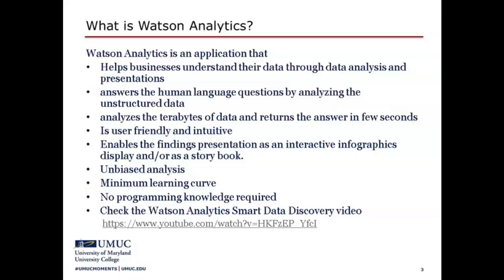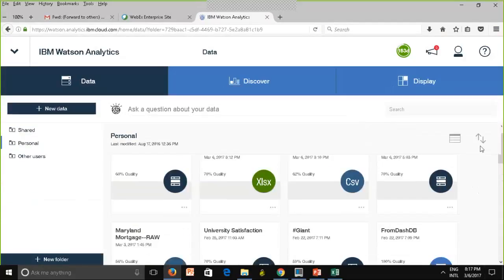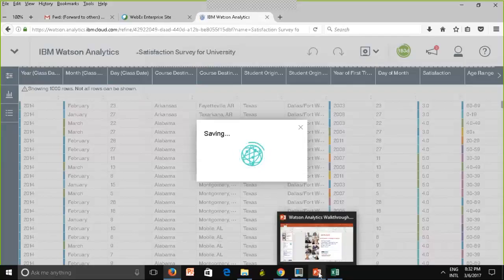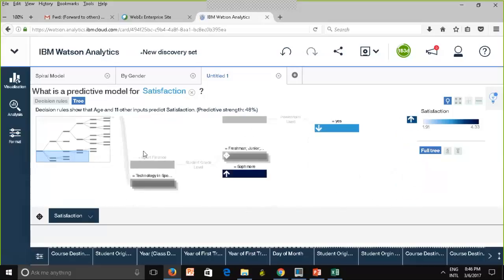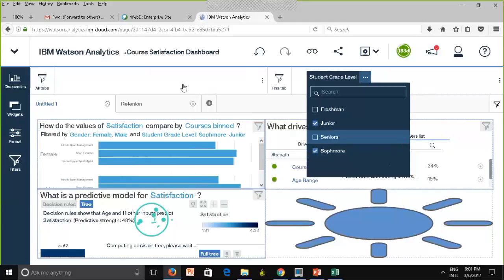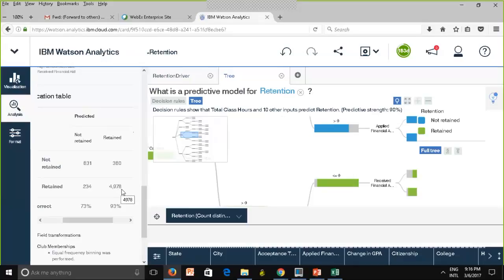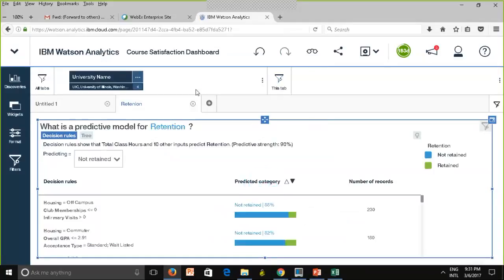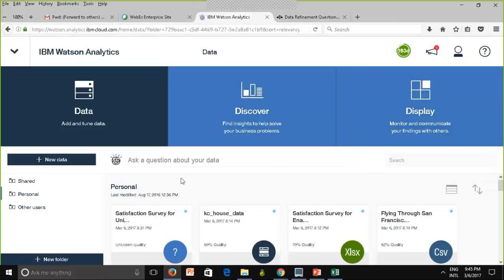DATA 610 Watson Analytics Demo Spring 2017, March 6